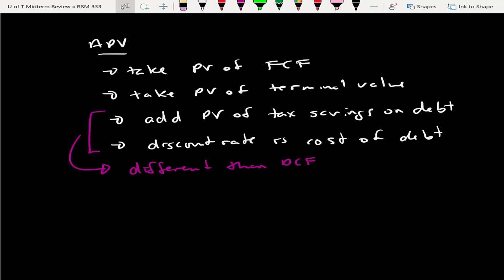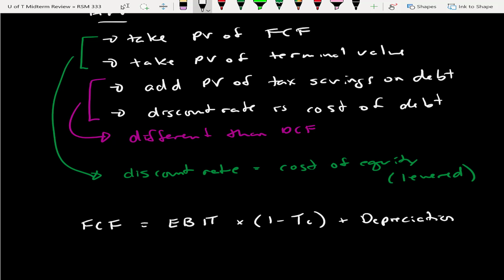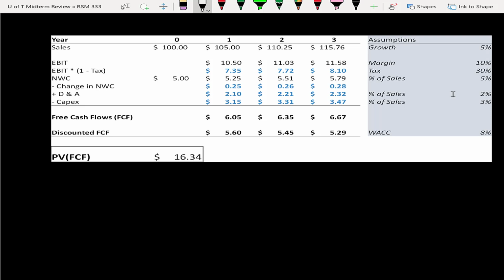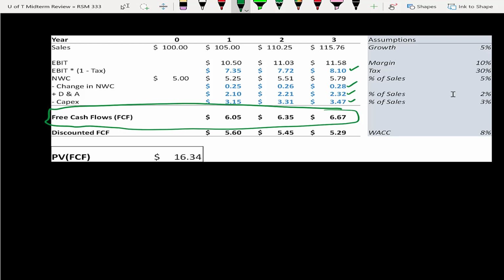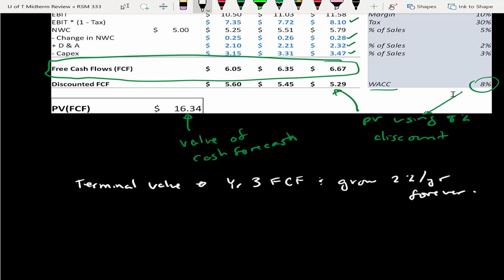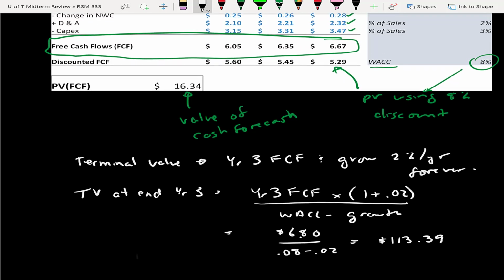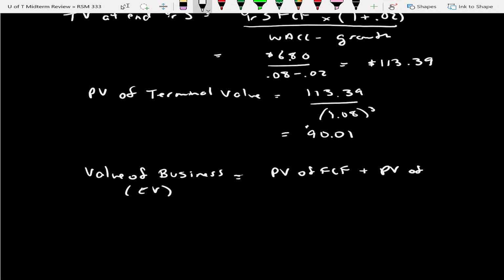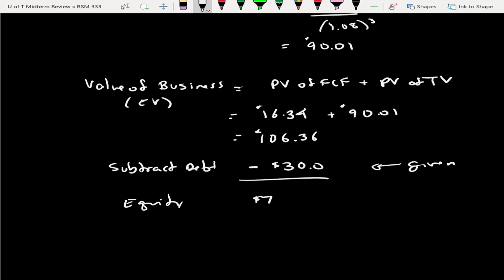Lecture 8 - Part 2